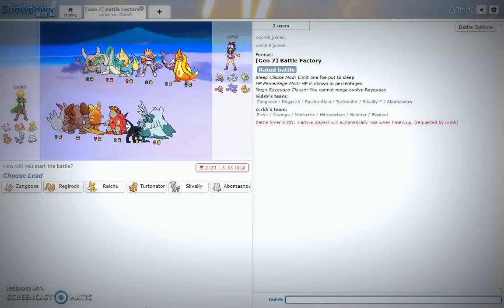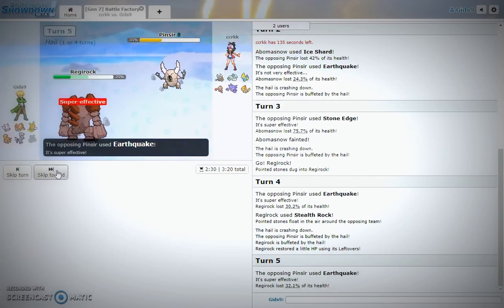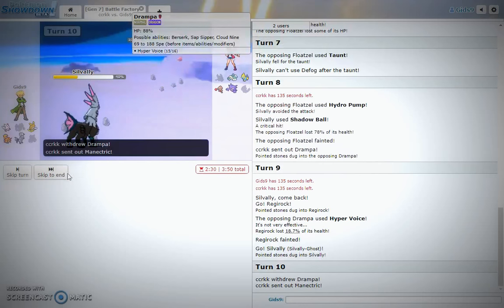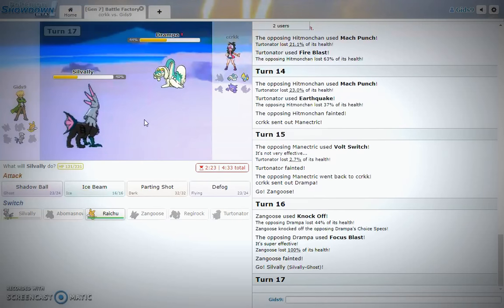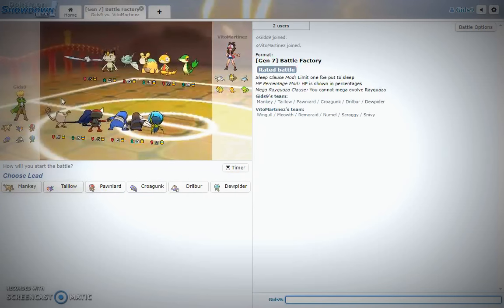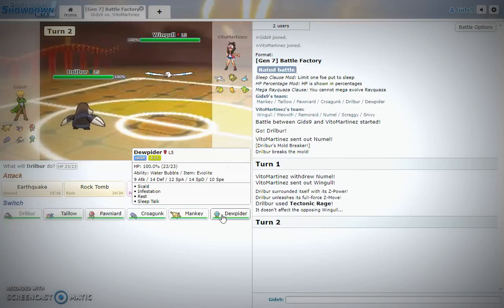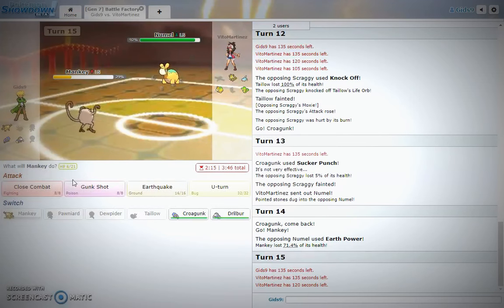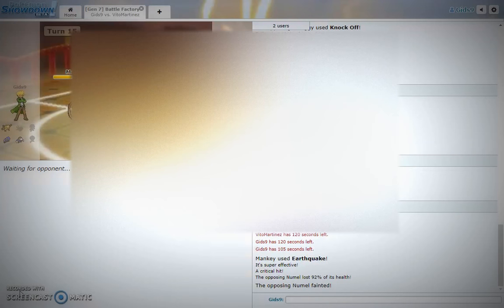Pokemon Showdown "Cause i was bored"